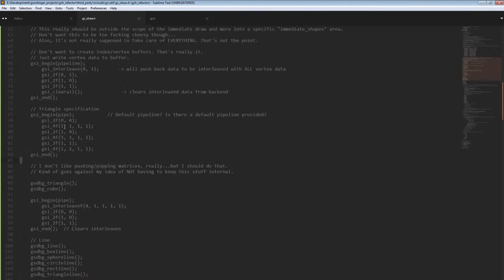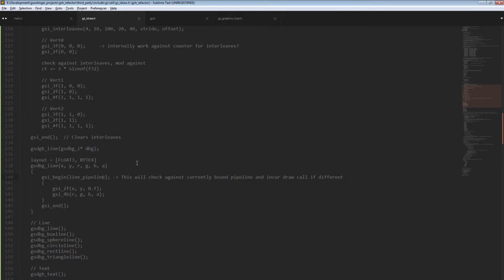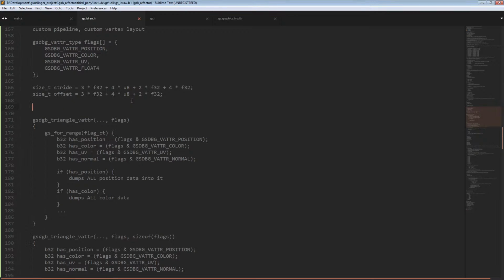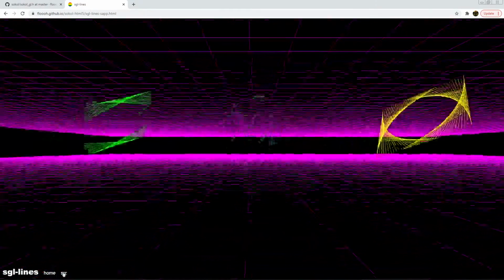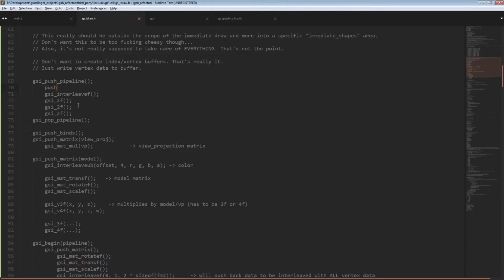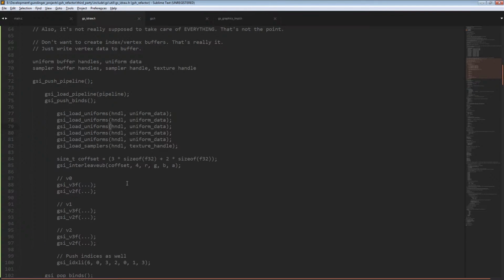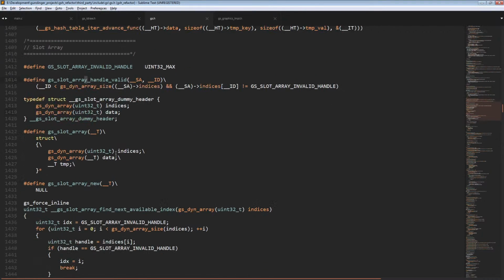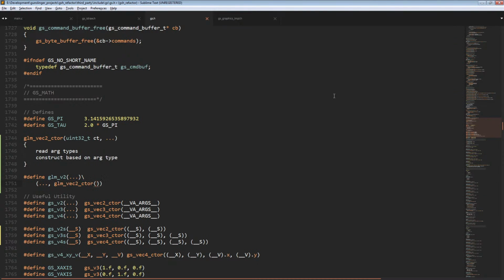Gunslinger: C / Opengl Dev Stream - Header Only (Part 2) Imm. Gfx.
Streaming work for gunslinger, my c99 game framework.